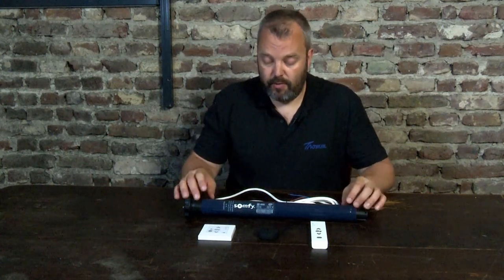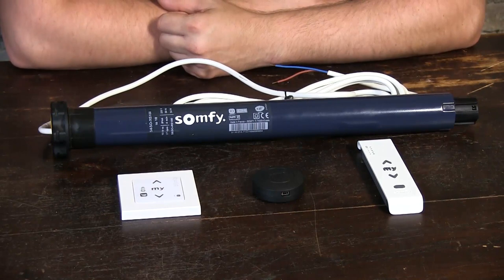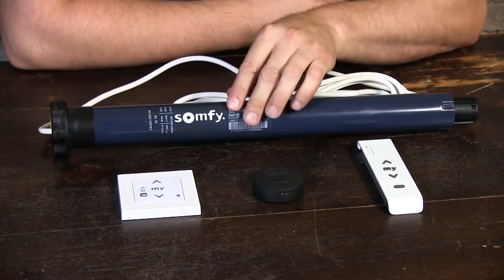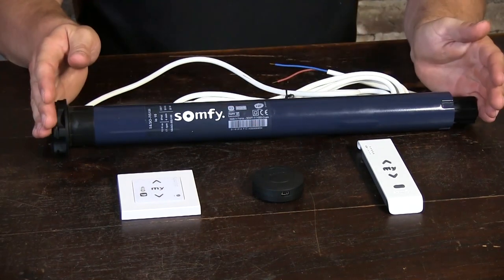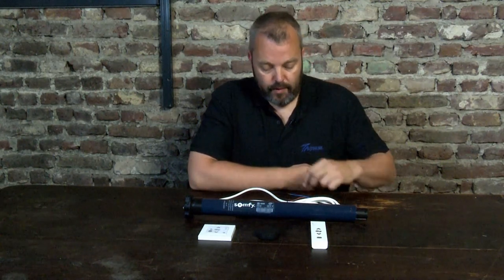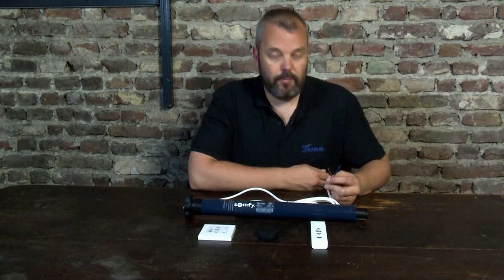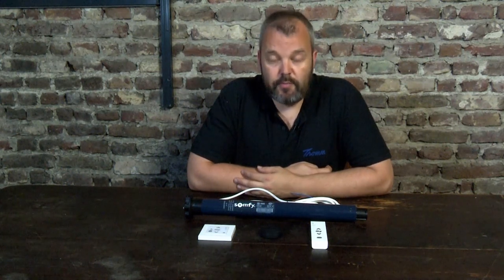The Somfy RS100 IO roller shutter motor discussed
In this video, we discuss the Somfy RS100 IO motor for roller shutters.